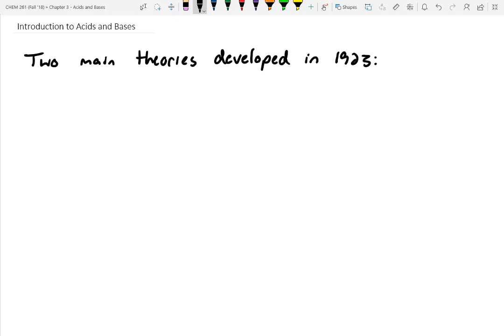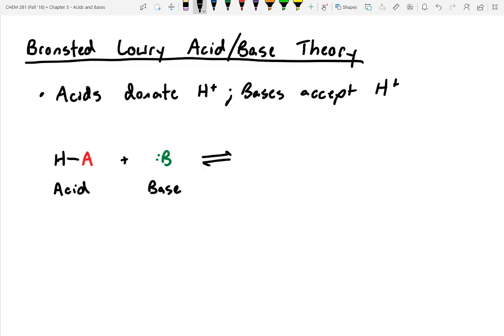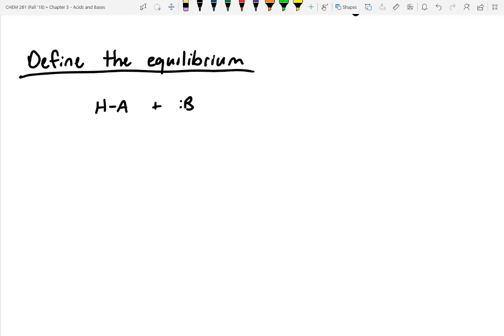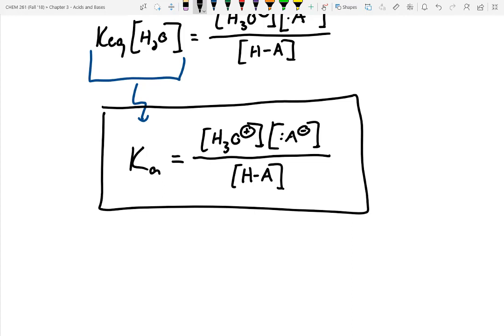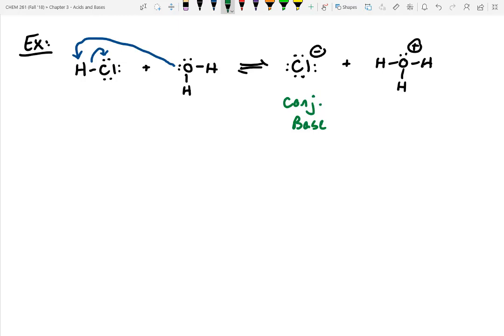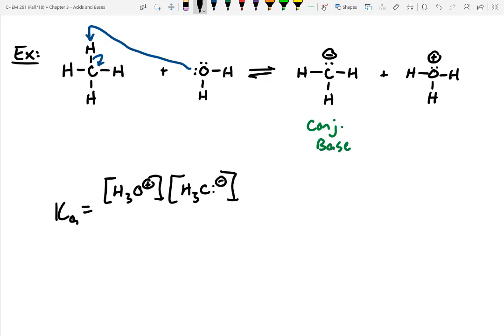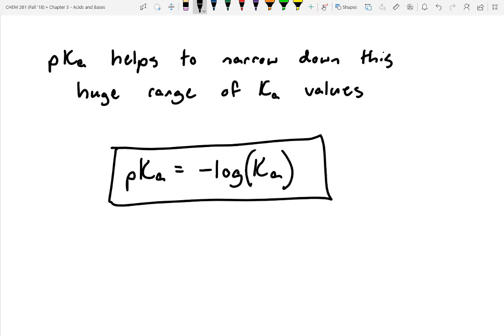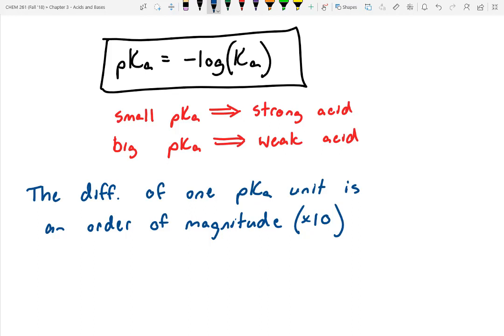CHEM 261 Introduction to Acid Base Chemistry